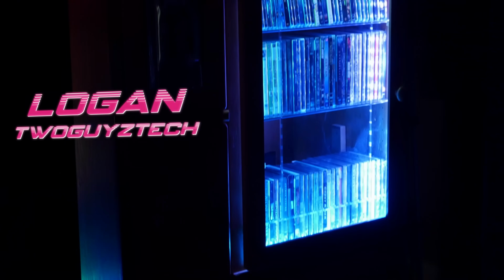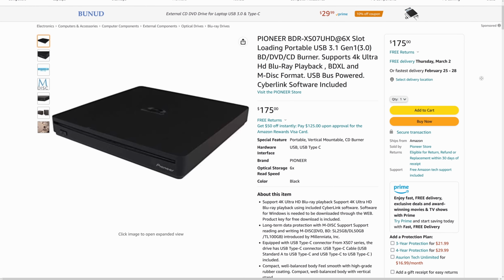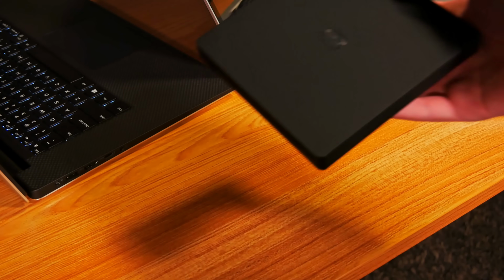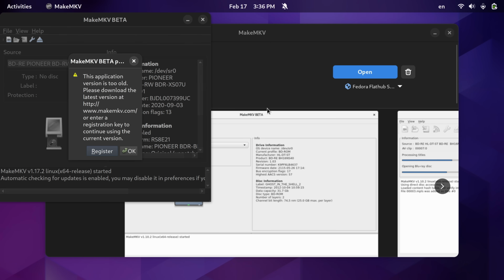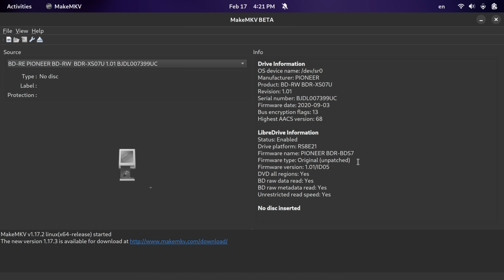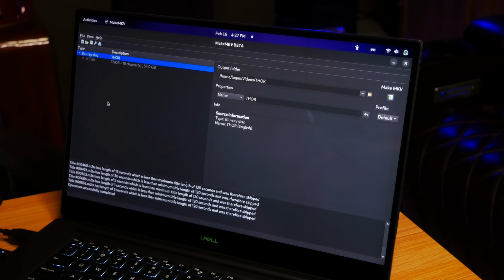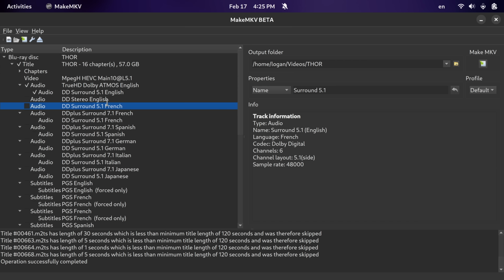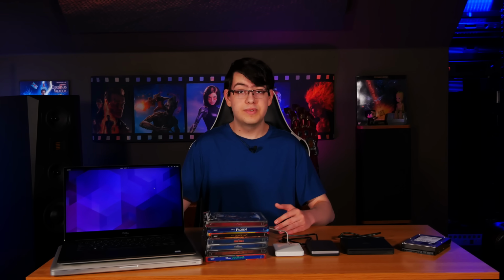How To Rip 4K Dolby ATMOS Blu-rays | The LAST Guide You’ll Ever Need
📦 Check out the Pioneer BDR-XS07UHD External 4K Blu-ray Drive on Amazon
📦 Synology NAS on Amazon (we have the DS1621+ model and DX517 expansion unit)

Today on TwoGuyzTech, Logan is going to be talking about his experience in ripping 4K Dolby ATMOS and DTS:X Blu-rays to hard drive storage for a NAS and media streaming using MakeMKV.

🔊 Recommended Home Theater Gear 🔊

📦 Sonax TGR-700-B Granville Mocha Black Wood Veneer TV Stand

📦 Yamaha RX-V6A/TSR-700 4K Dolby ATMOS AV Receiver

📦 Denon AVR-S750H 4K Dolby ATMOS AV Receiver

📦 Onkyo TX-NR595 4K Dolby ATMOS AV Receiver

📦 RUIPRO 8K HDMI 2.1 Fiber Optic Cables

📦 RUIPRO 4K HDMI 2.0 Fiber Optic Cables

📦 Sony X900H 4K HDR TV

📦 Elite Screens Sable Frame B2 120" 16:9 Projector Screen

📦 Sony UBP-X800M2 4K UHD HDR Blu-ray Player

📦 Synology DS1621+ Six-Bay 3.5" HDD Network NAS Server

📦 Topping MX3 Desktop Speaker & Headphone Amplifier with DAC

📦 Topping E30 Desktop DAC

📦 GOVEE Dreamcolor 32.8FT LED Strip Lights RGBIC (Individually Addressable, lights on back wall)

📦 Buy GOVEE 32.8FT LED Strip Lights RGB (Not Individually Addressable, lights around our screen)

📦 Buy Maxonar LED Strip Lights Works with Alexa (Lights running down hand rail)

📦 Buy Sengled Smart RGB LED Light Bulbs Starter Kit (4-Pack, includes hub)

📦 Buy GOVEE 16.4FT RGB LED Strip Lights (lights in movie cabinet)

📦 Buy Amazon Smart Plugs (controls lights in movie cabinet, and component lights)